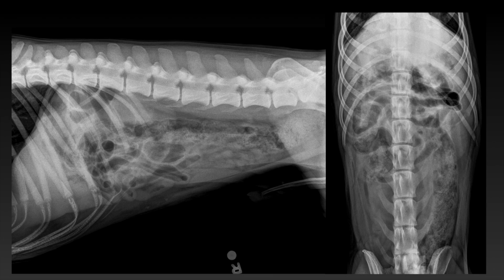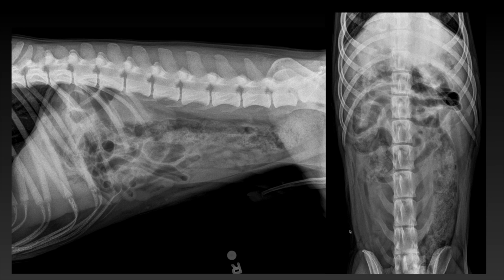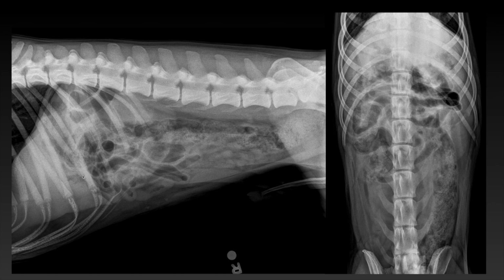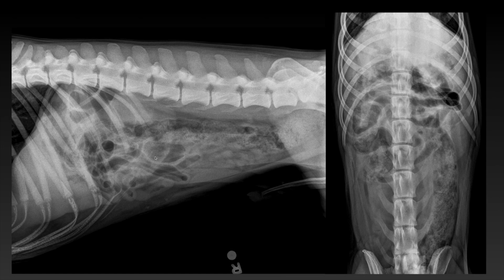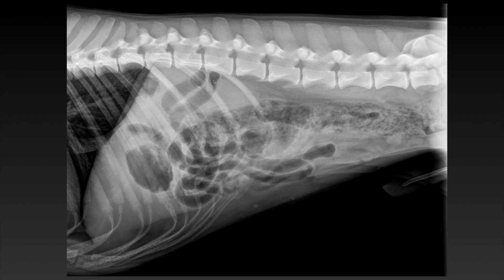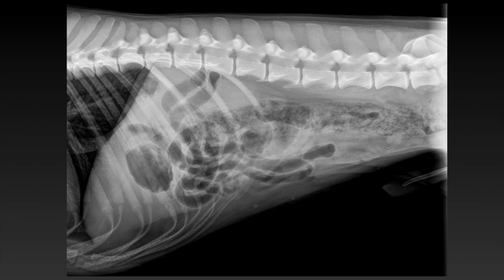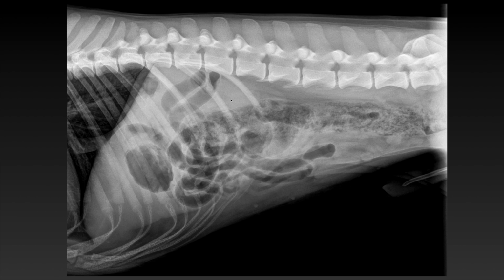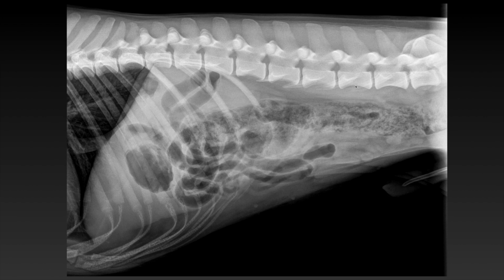It's Your Case - 1yo mn Australian Shepherd with retching and vomitus.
Join us for another week of 'It's Your Case' - full case report here: